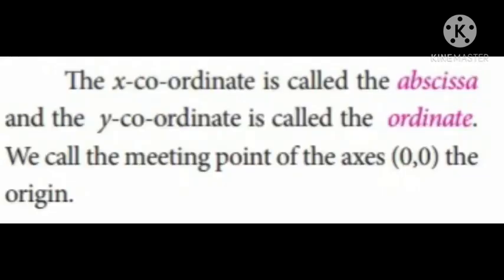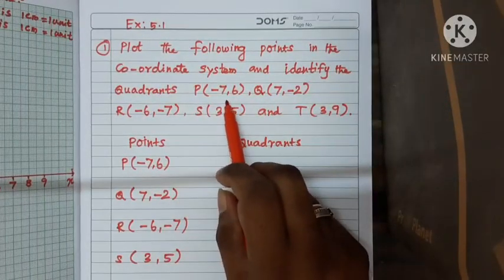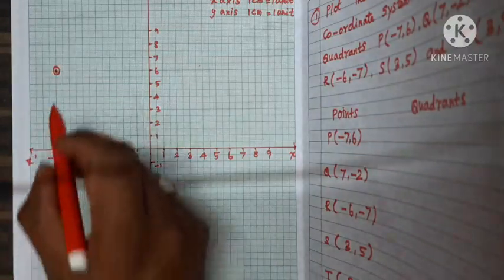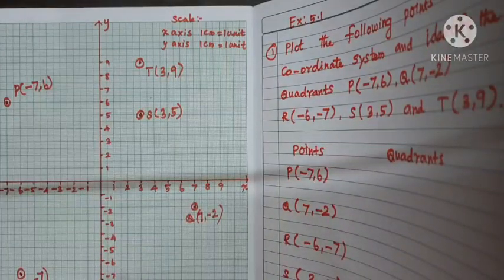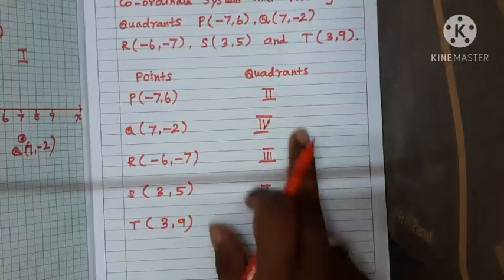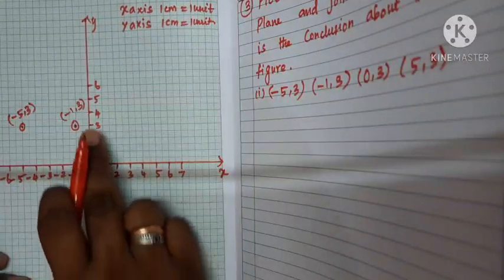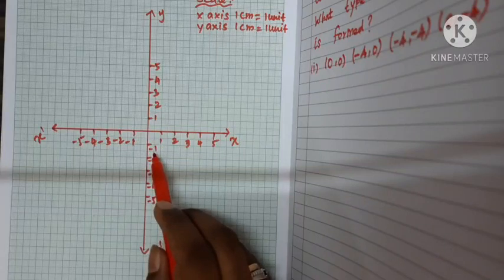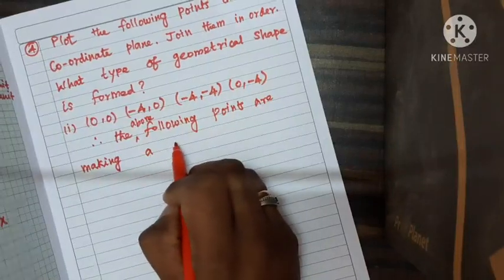9th std Mathematics Ex:5.1 graph Co-ordinate Geometry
UNIT-5
CO-ORDINATE GEOMETRY
EXERCISE:5.1
GRAPH